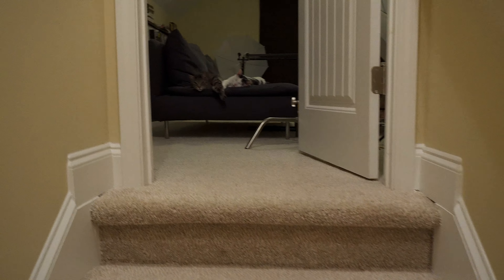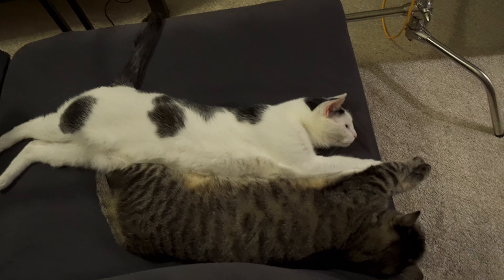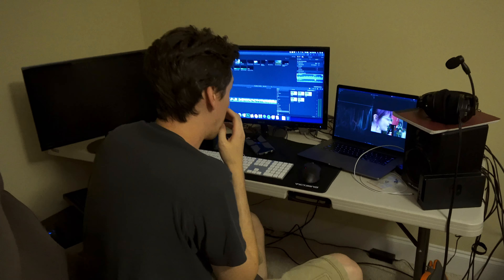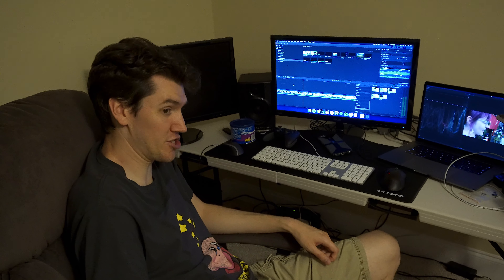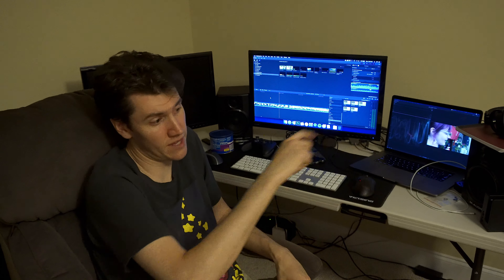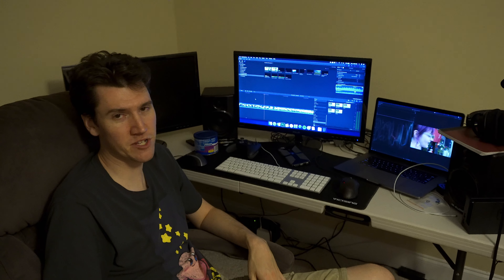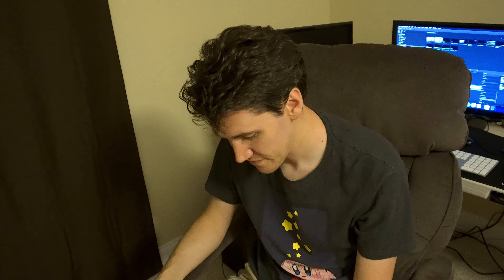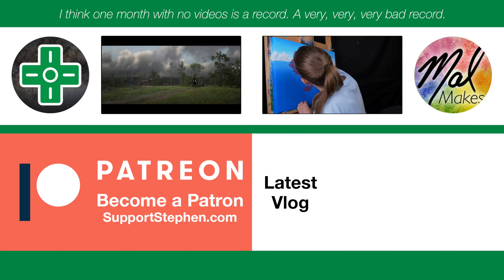Largely Uninterrupted • 5.26.19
A short snippet of our day that includes a look into my psyche. It's getting better.

🎵 "Country Fried" by Josh Kirsch / Media Right Productions

⌛️TIME MACHINE ⌛️
1 Year Ago: N\A